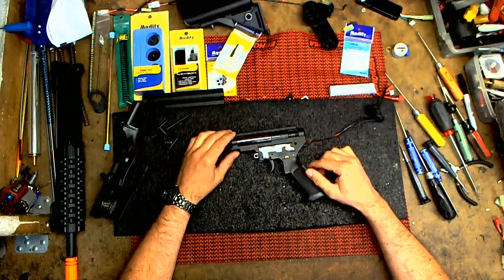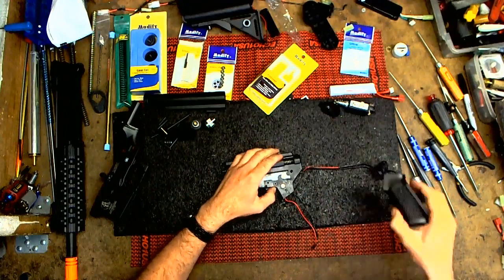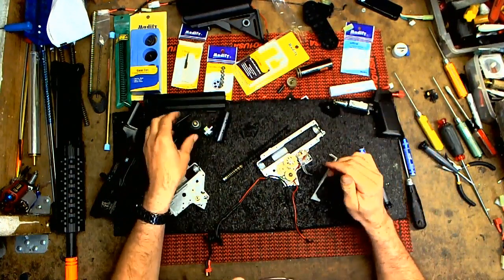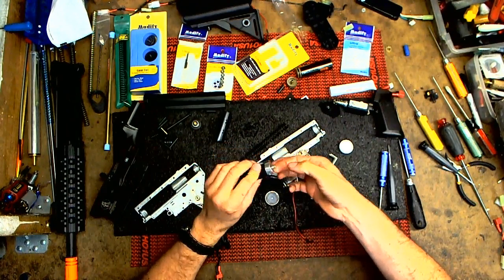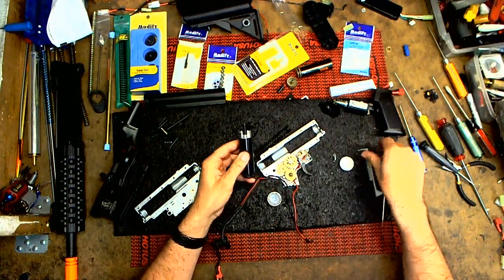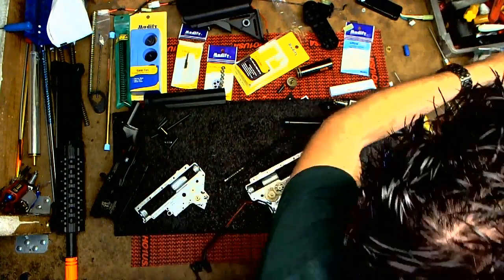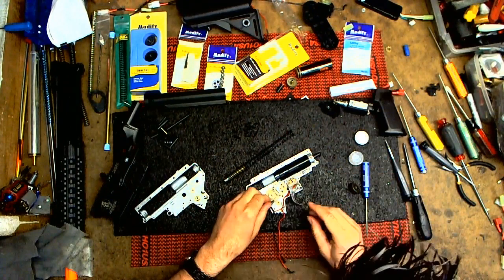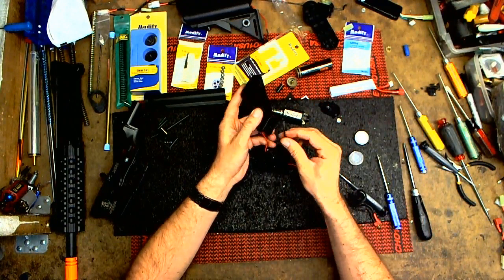Echo1 Troy Cylinder Set Install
Parts: Modify M4 Cylinder Set (GB-01-52)